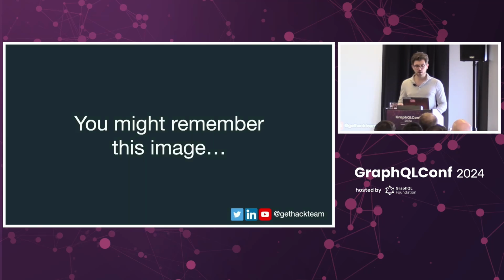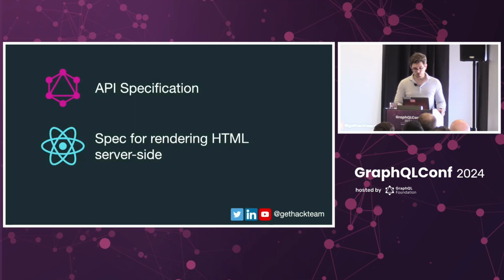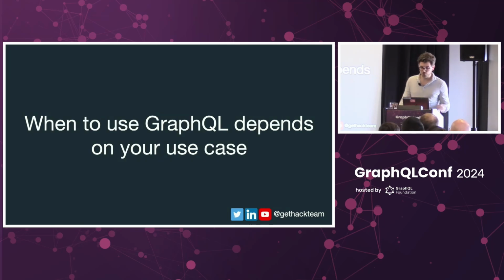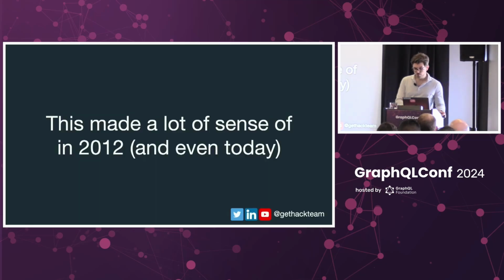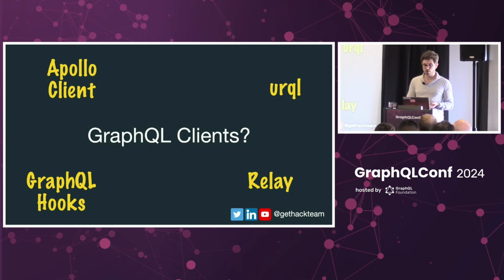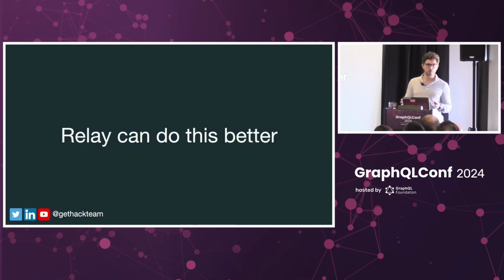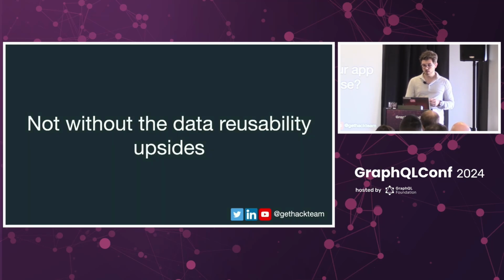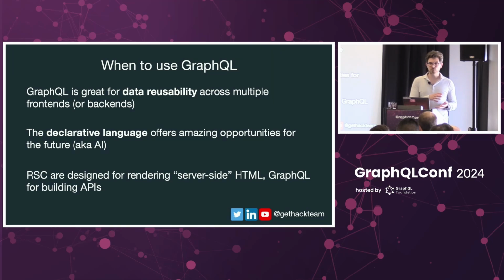GraphQL in the Era of React Server Components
Roy Derks, Technical Product Manager at @IBM breaks down how GraphQL is still relevant, even in a server-forward, "RPC world" era with technologies like tRPC and React Server Components. Derks shares what this means for GraphQL: the most recent ways to do handle data fetching, how they compare to GraphQL and what benefits GraphQL still brings you.